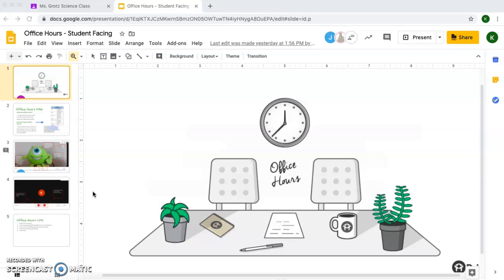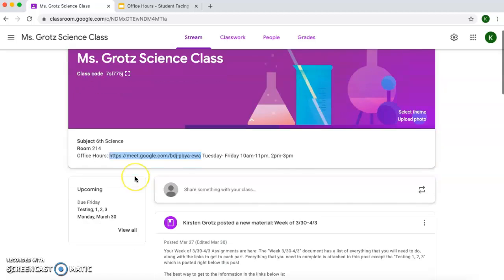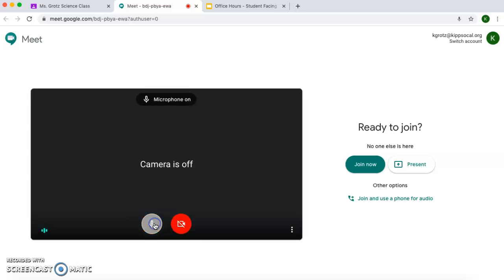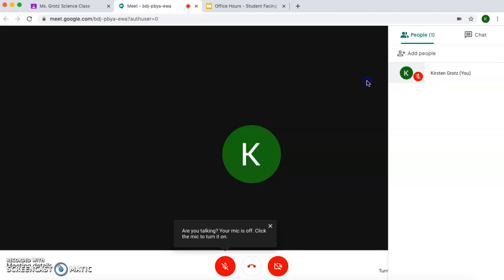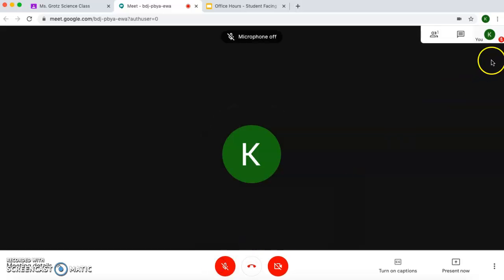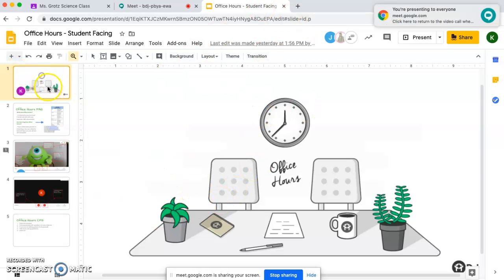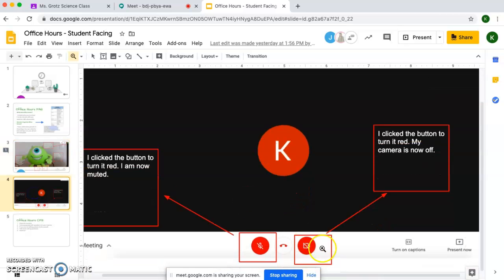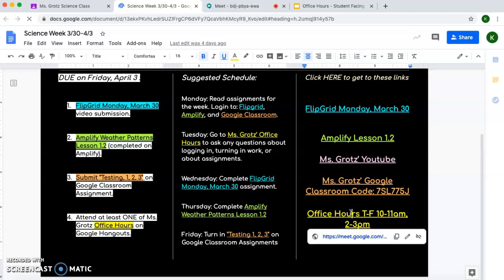How to Use Office Hours - Kirsten Grotz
Tuesday-Friday from 10am-11am and 2pm-3pm